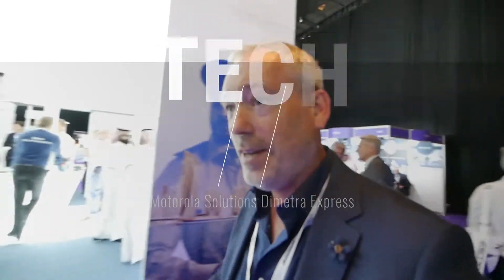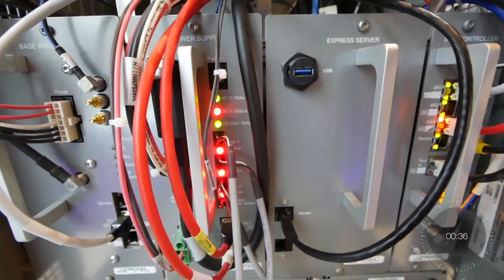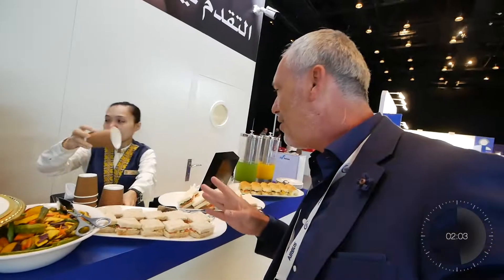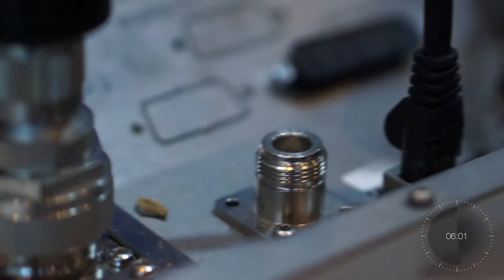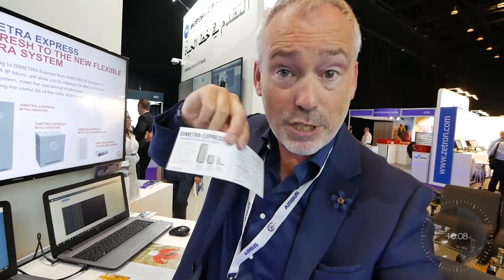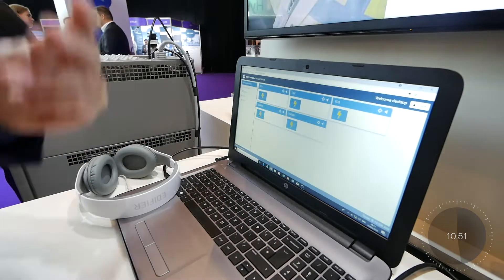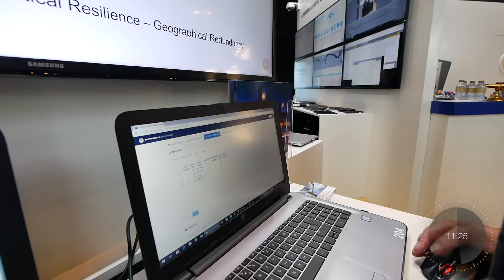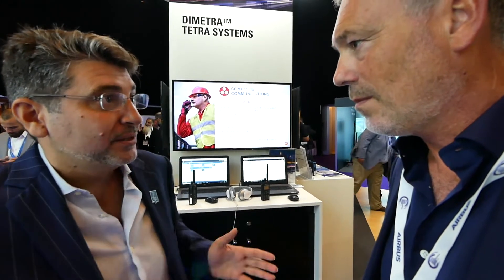I Just Reduced the Setup Time of the Dimetra Express TETRA System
Since a few years, setting up small TETRA systems has become relatively easy. Motorola Solutions introduced its Dimetra Express system already some time ago and the company is proud of the fact that setting up this TETRA communications system, that is used for rapid deployment, can be done within 15 minutes. In order to understand if it is really that simple……I did some fact checking.